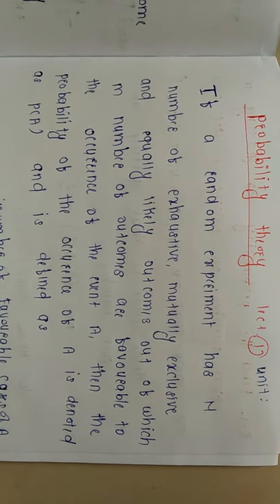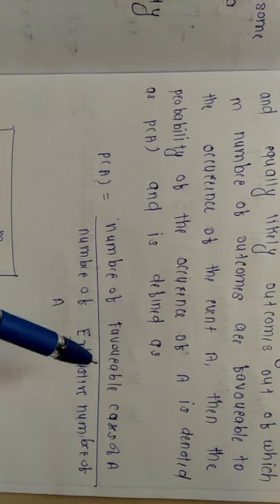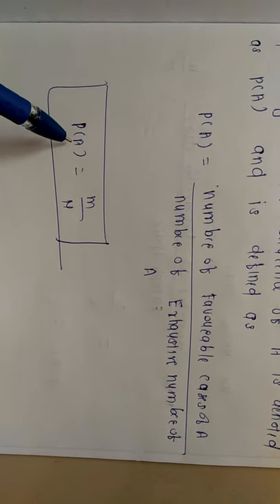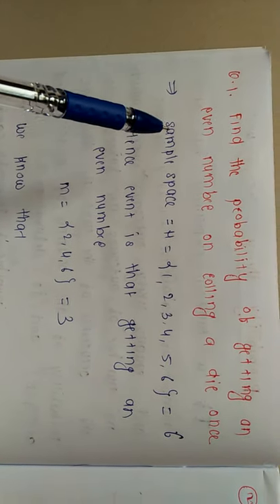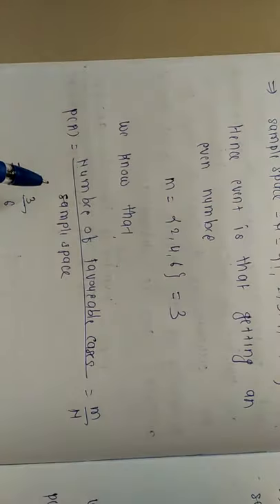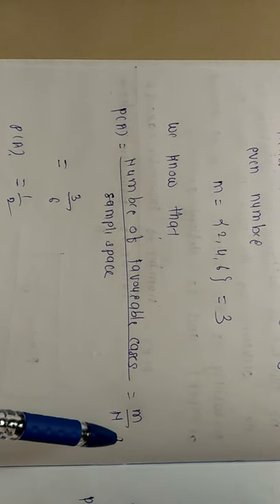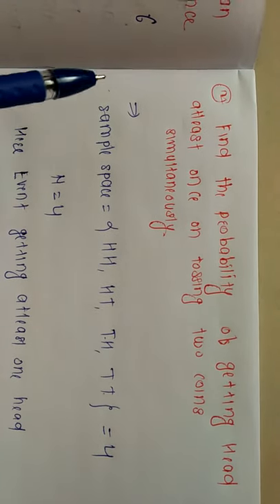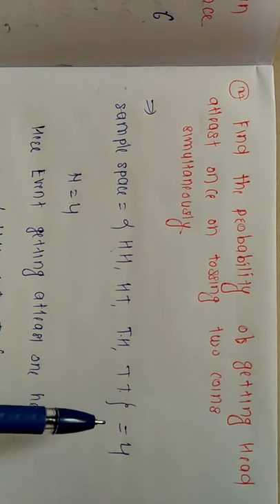CSE S Y Pro & Stat Unit 5 Lect 1 By GBD